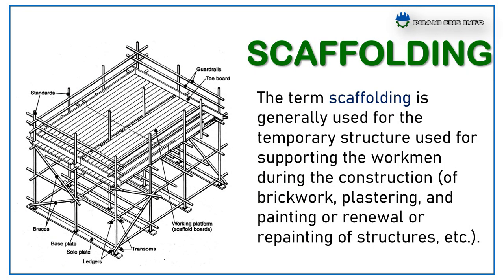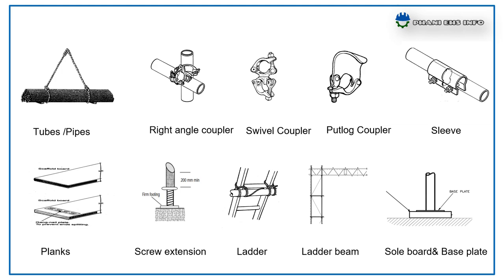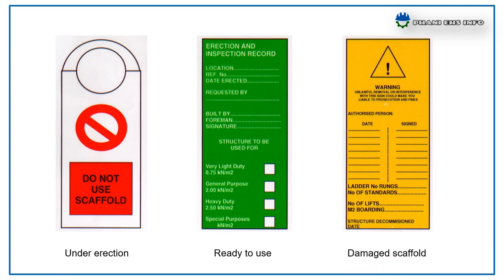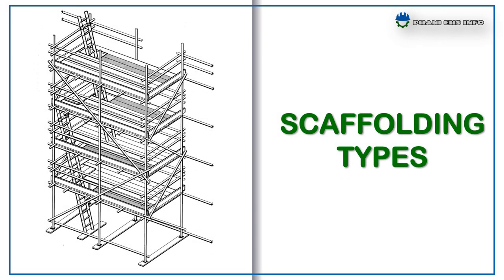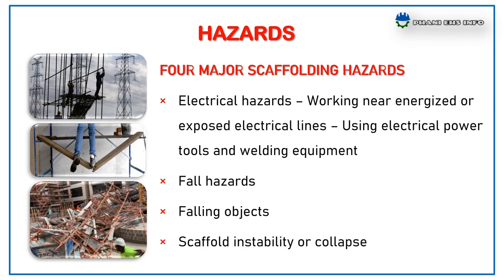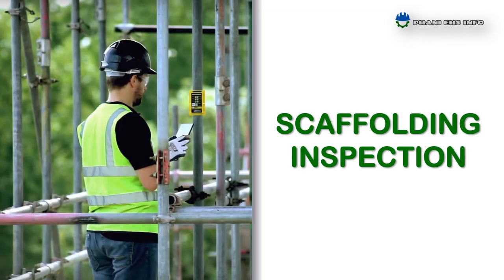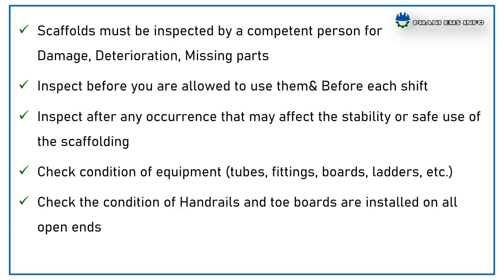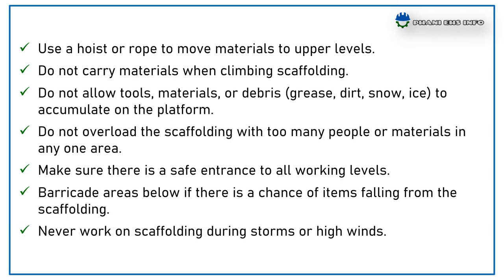Scaffolding safety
Scaffolding parts, Inspection & Safe Use